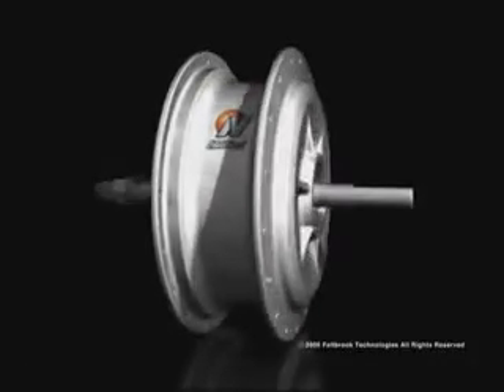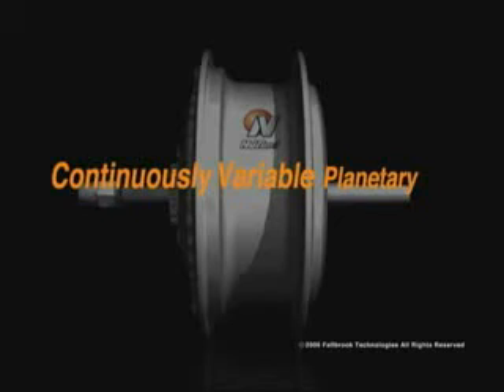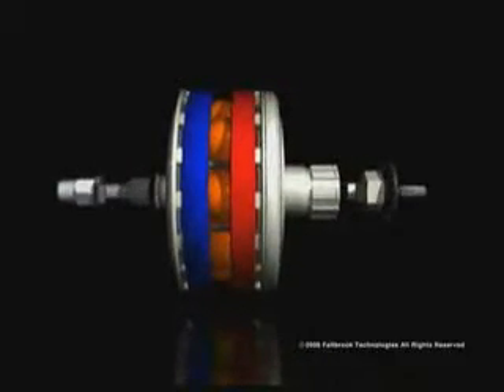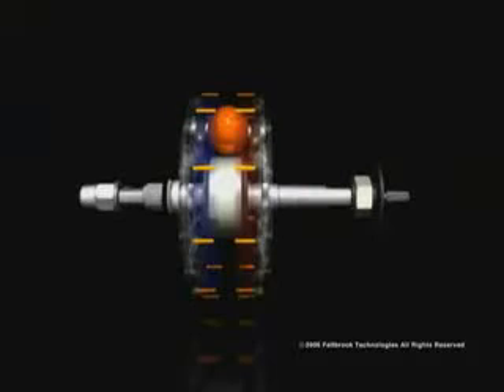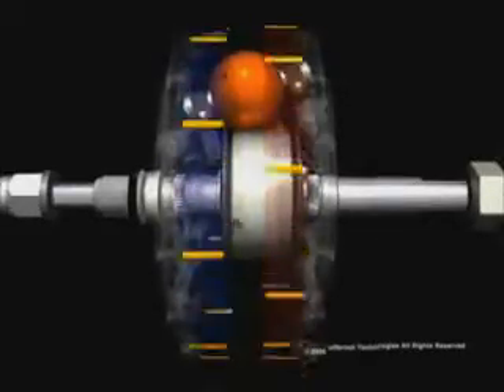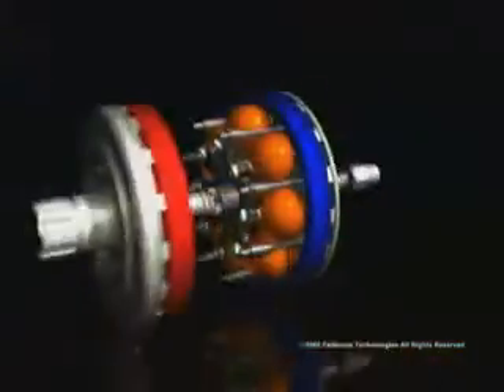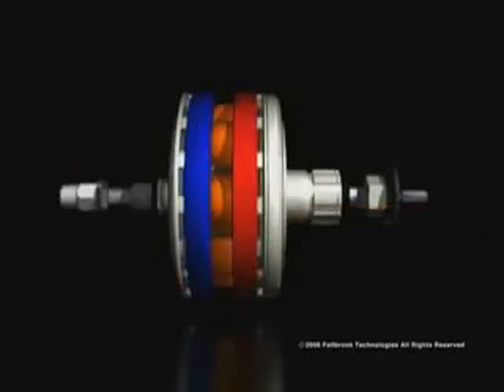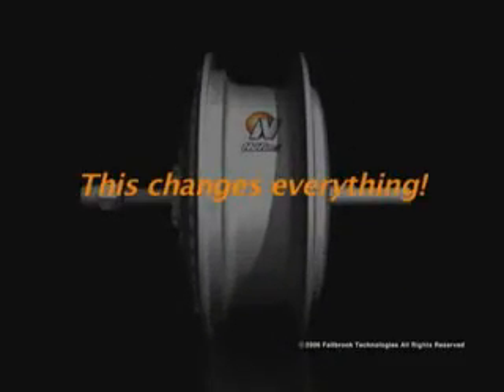NuVinci Bicycle CVT.flv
How NuVinci works